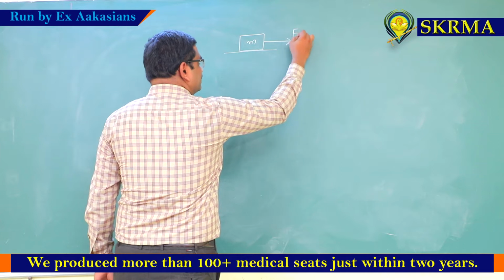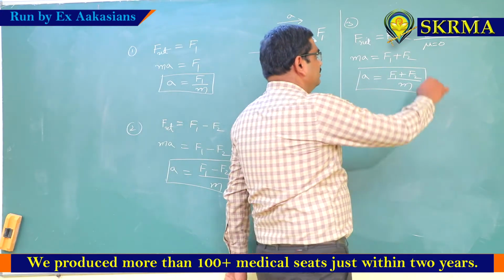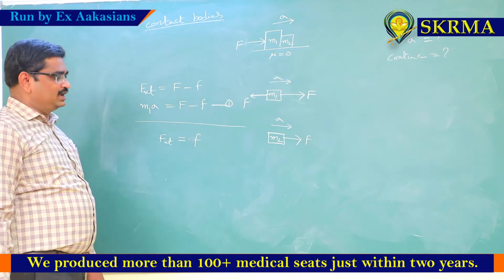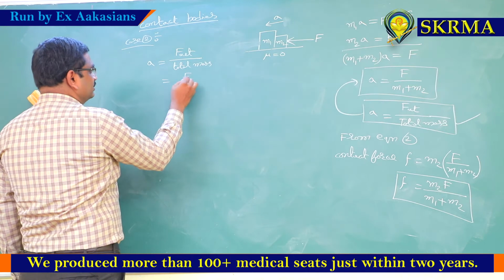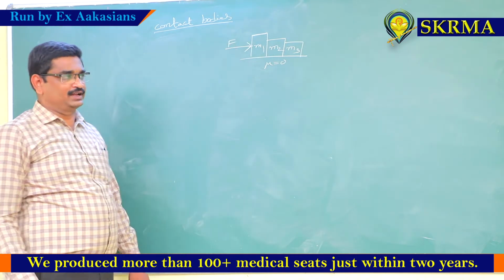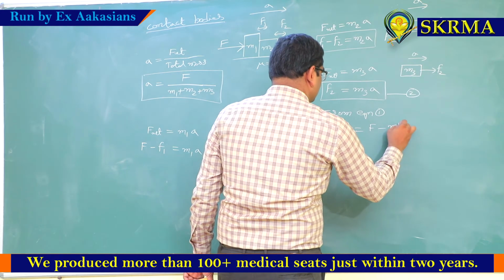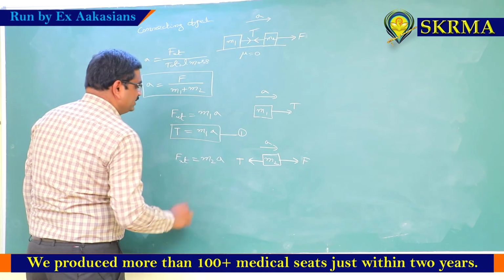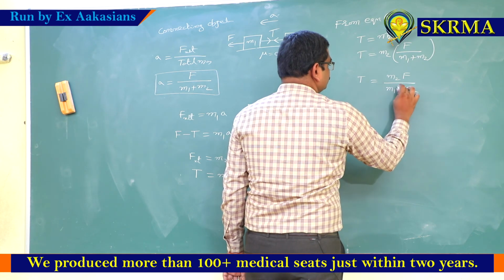Physics Part 02